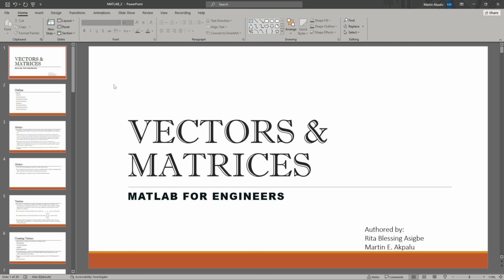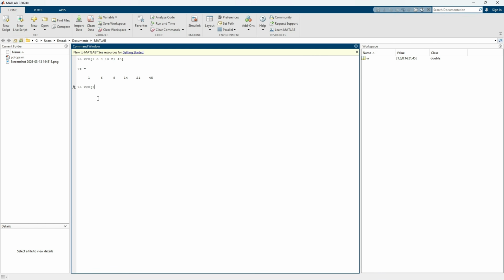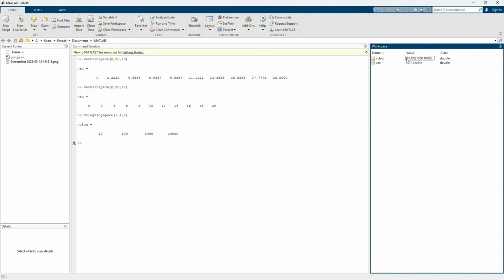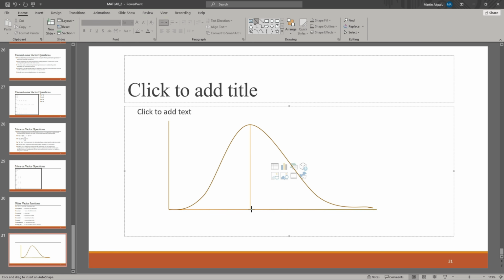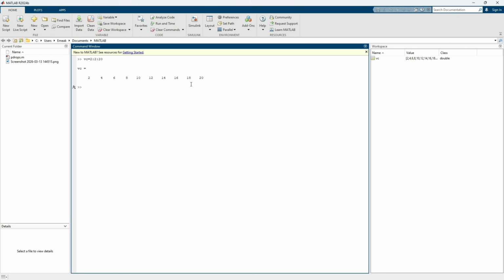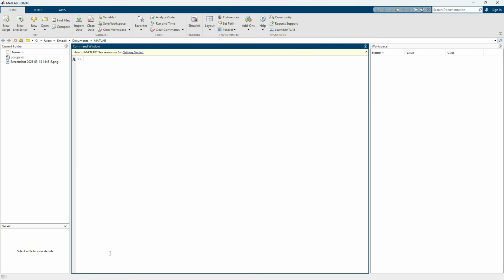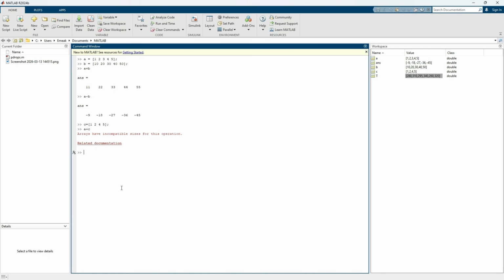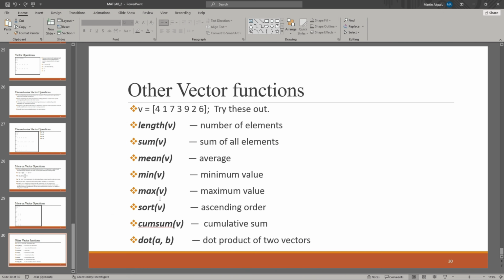LESSON 2- Vectors and Matrices 1| MATLAB Programming for Engineers Bootcamp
In this lesson, you’ll learn how to create and work with vectors and matrices in MATLAB — an essential skill for engineering calculations and scientific computing.